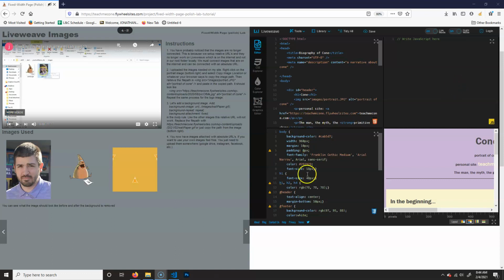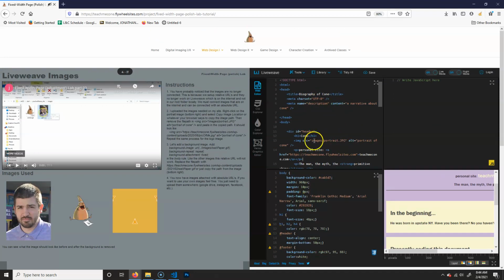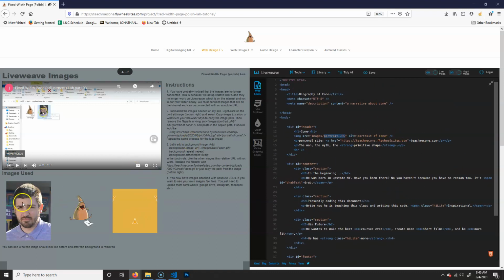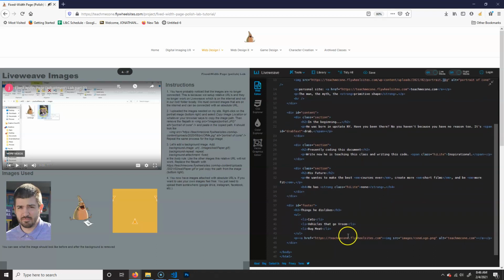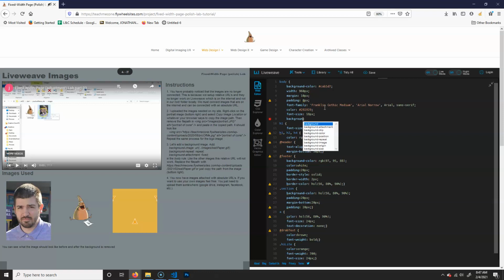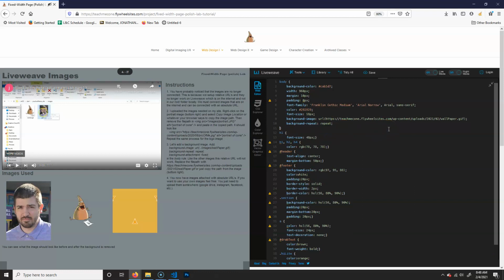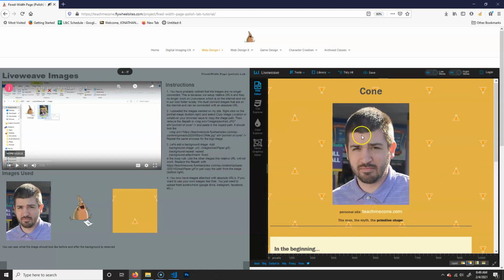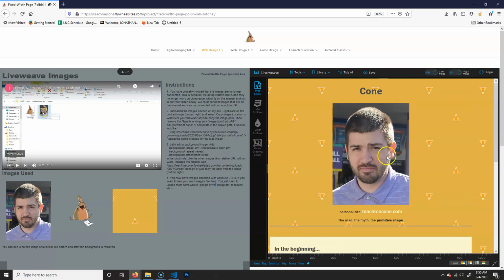Fixed-Width Page (polish) Lab part 04